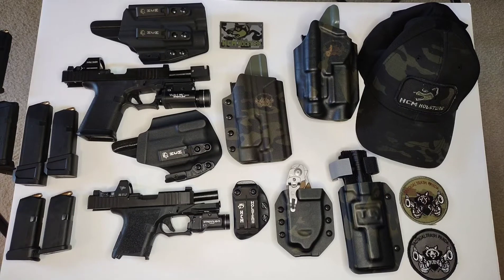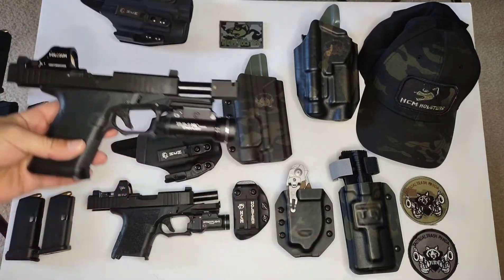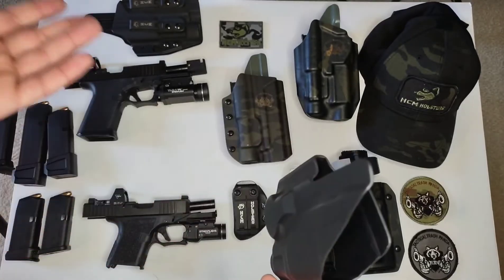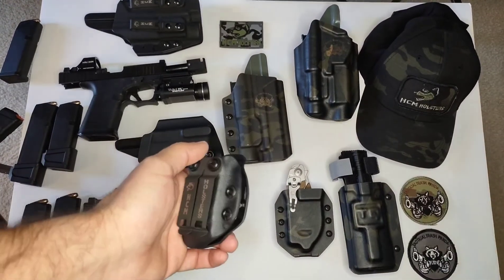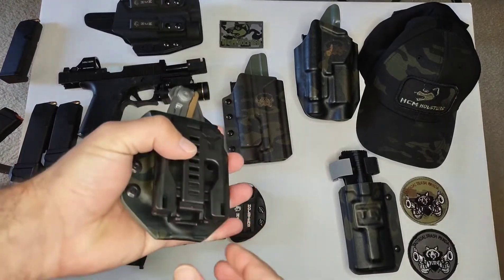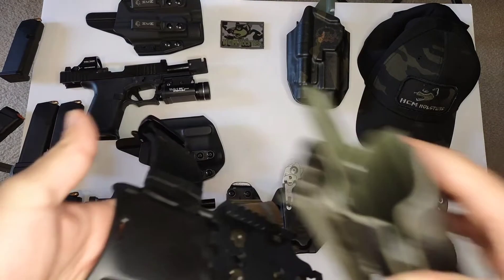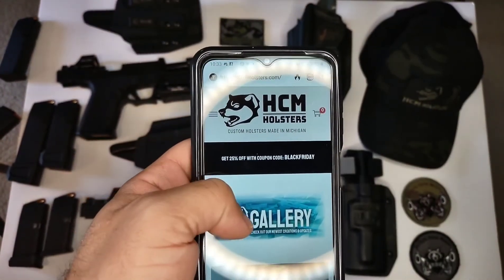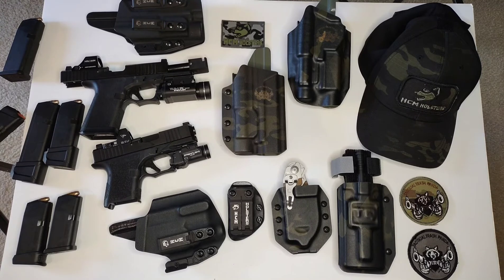HCM Holsters Black Friday Cyber Monday Special!!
**No Firearm Sales**

Tell them TTP sent you!